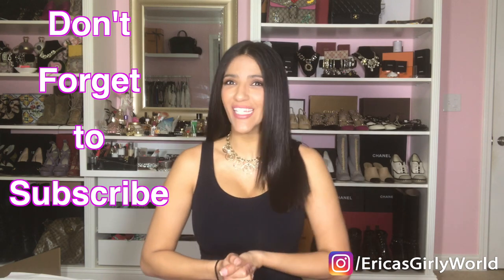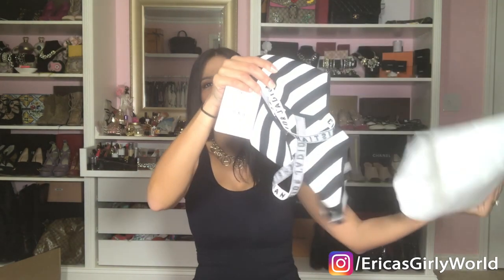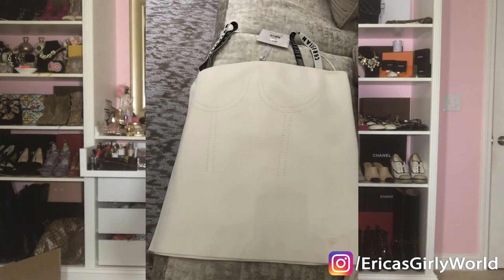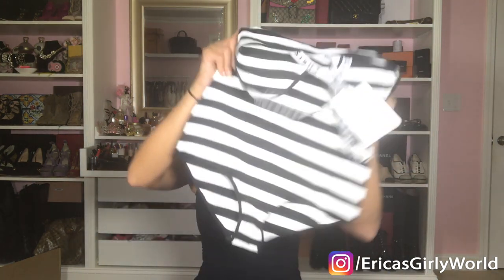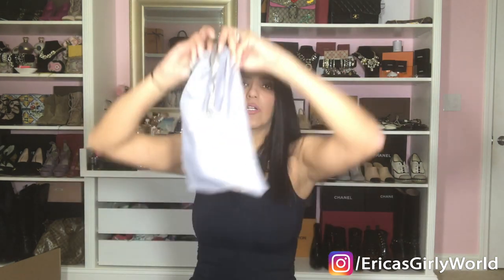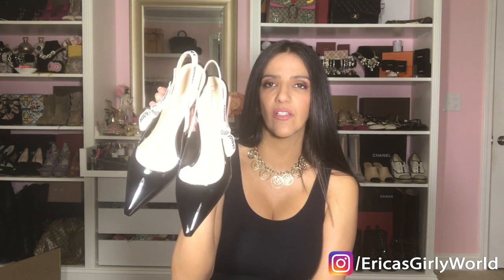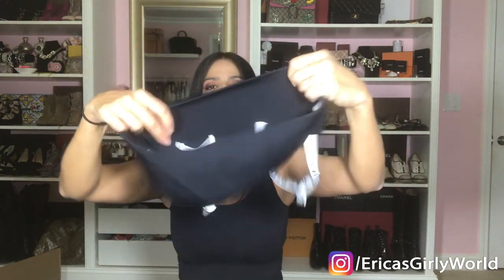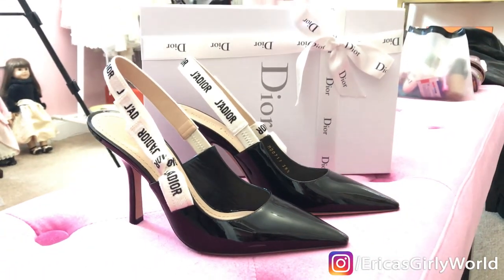Dior Unboxings - What I Bought to Wear in Paris